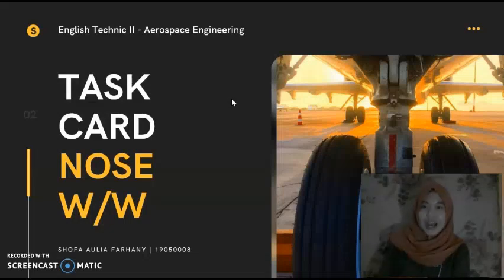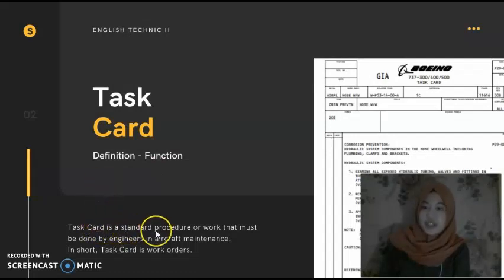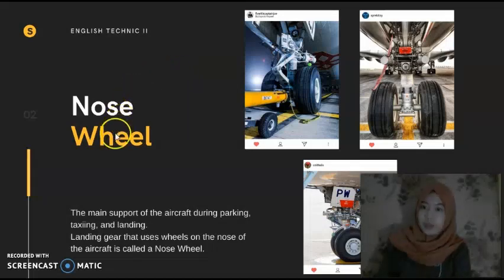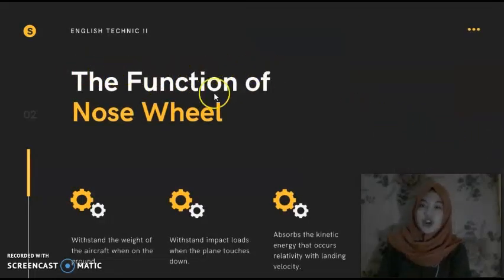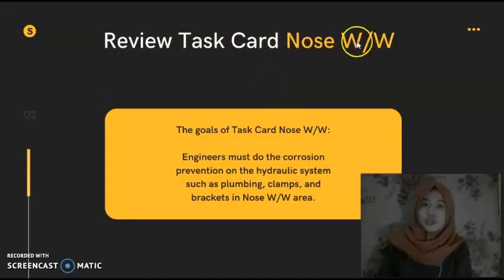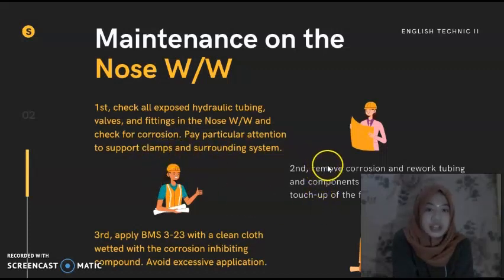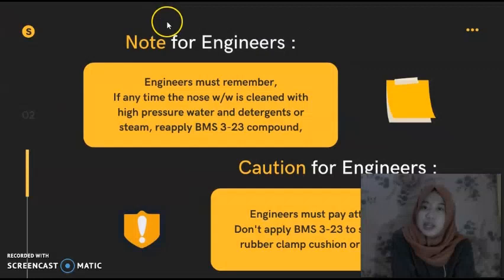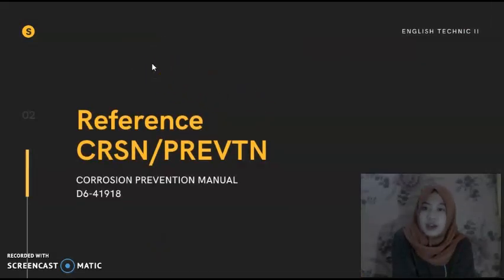English Technic II - Task Card Nose W/W Aircraft Maintenance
Introduction include; Task Card; Nose Wheel
Review of Task Card Nose W/W Boeing 737-300/400/500

I'll describe these outline for 5:26.
Many thanks for coming!

Sincerely,
Shofa Aulia F